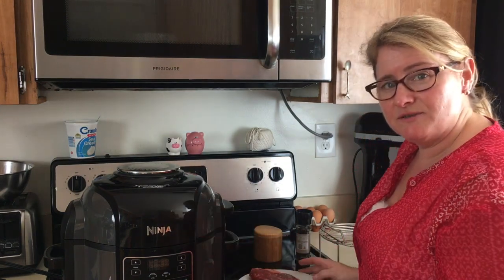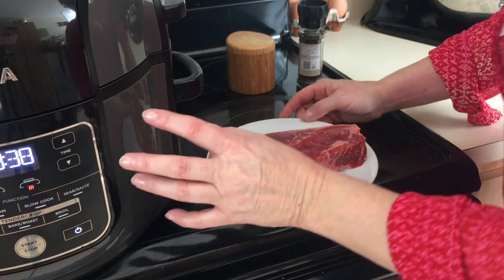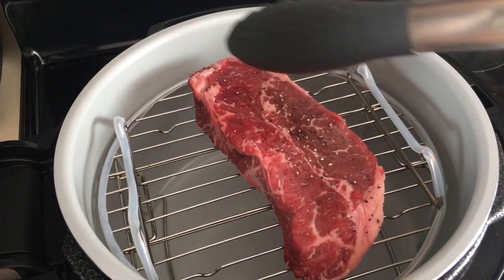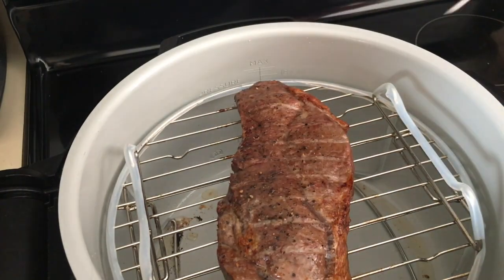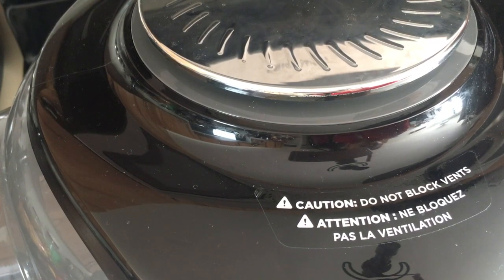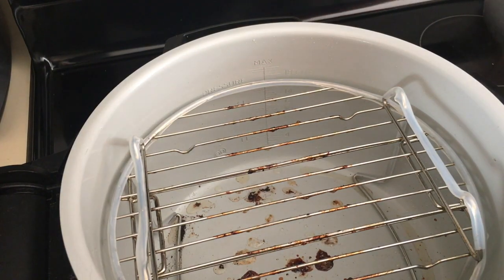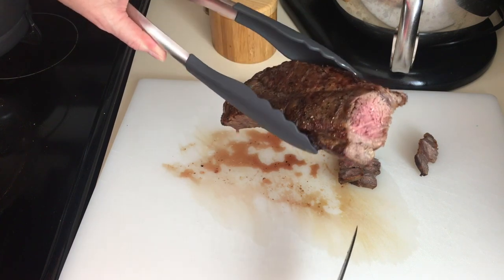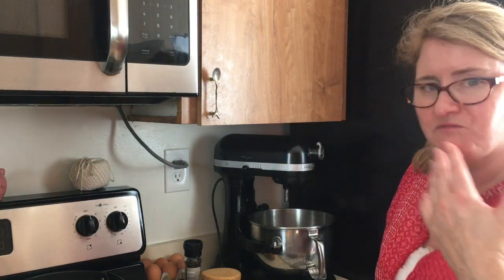Ninja Foodi How to Cook a New York Strip Steak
This is a requested video.  The Ninja Foodi makes great steak and so easy.  We have made the strip using the broil function as well as the tenderrcrisp function.  When I broiled the steak it took 10 minutes and using tender crisp it took 13-15 minutes.  However I think using the tender crisp method browned up the steak better but very close in comparison.
So this video is how to cook a new york strip using the Ninja Foodi and how quick and easy it is.
Using the broil function it took about 10 minutes compared to the 13 for tender crisp.  So not really a difference in time.  Also I di notice on both methods that the ends of the steak were always cooked more than the inside of the steak.

***Pressure Crisp Amazon storefront***